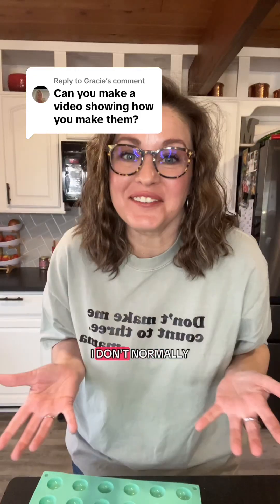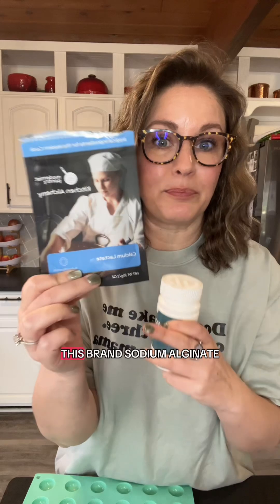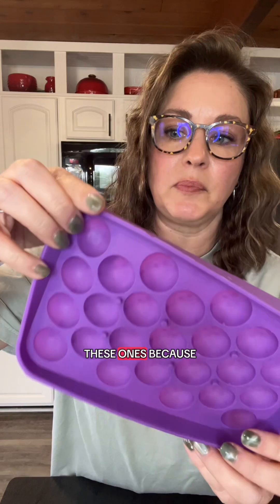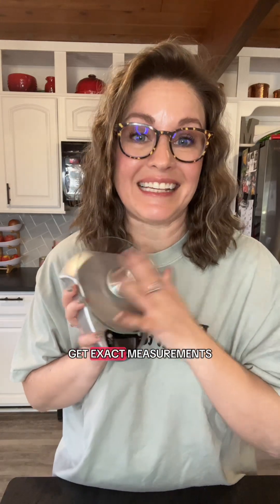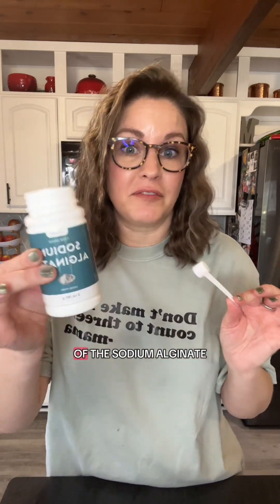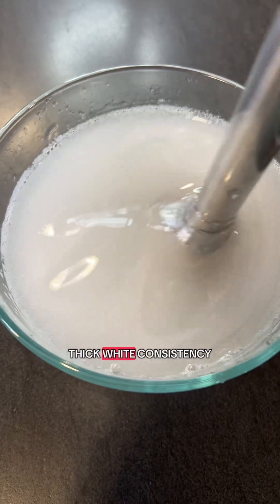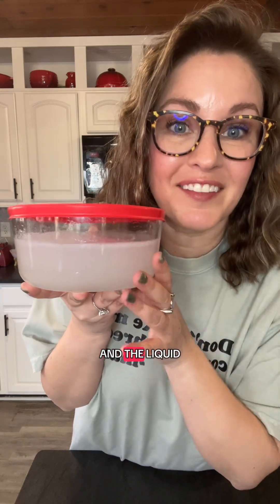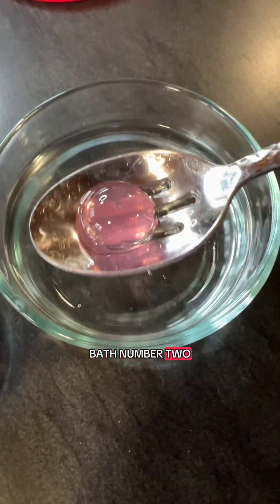hope this helps!